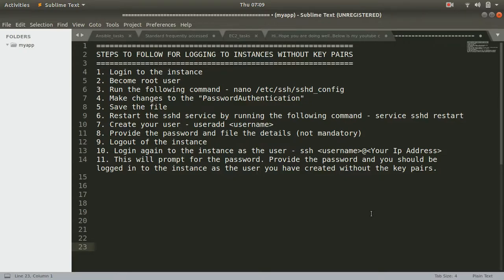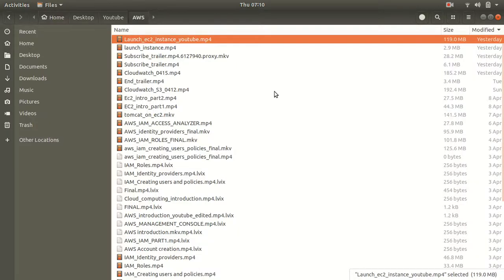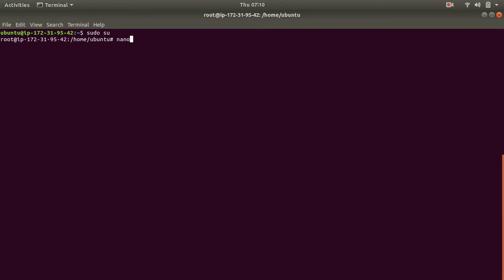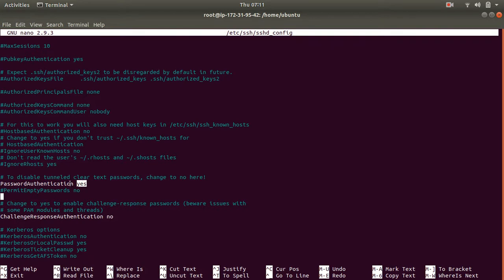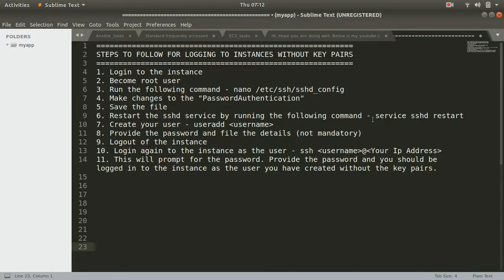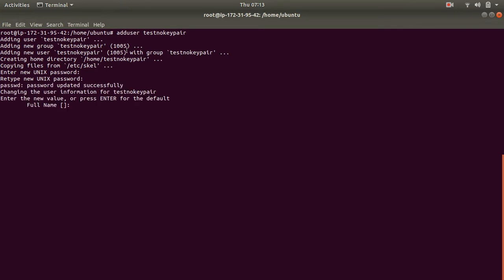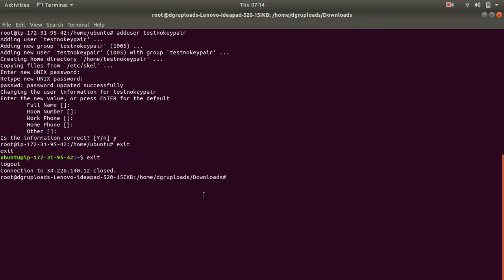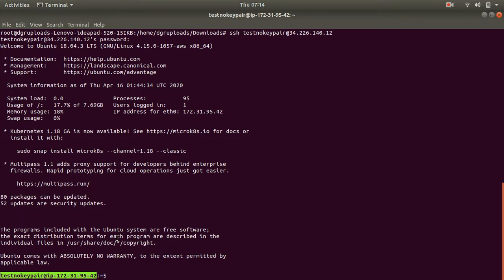Connecting to EC2 instances without using Key pairs.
In this session, we will look at connecting to an instance without key pairs. We will create a user and password and login using the password to the instance.

Happy learning!!